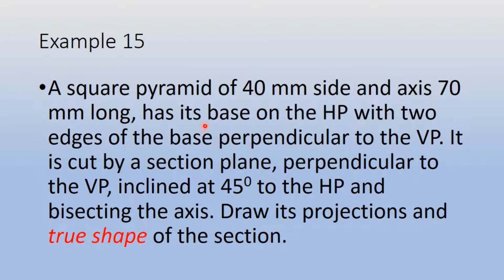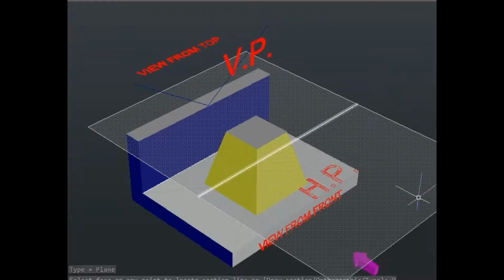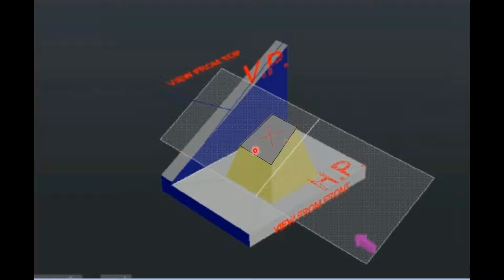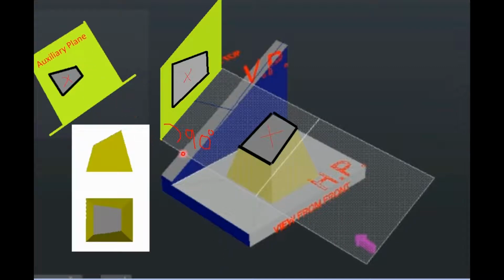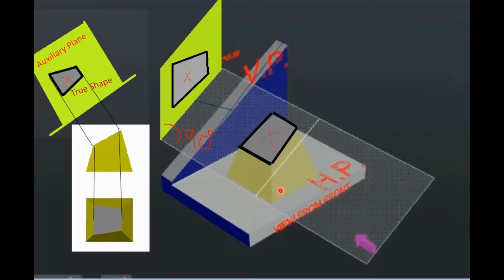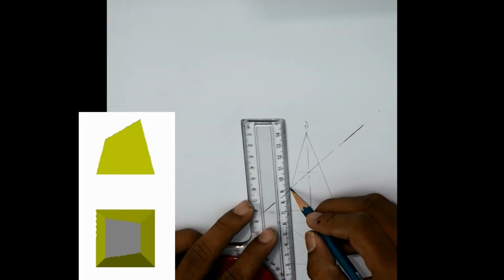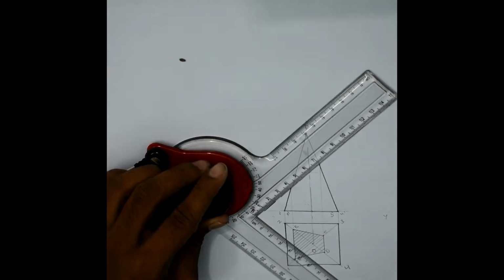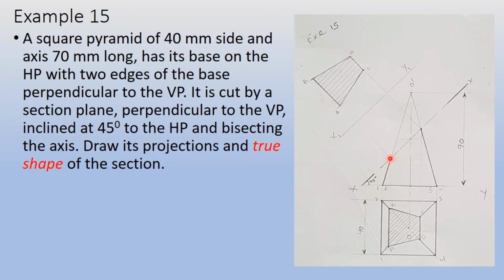Section Of Solids Problem 15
A square pyramid of 40 mm side and axis 70 mm long, has its base on the HP with two edges of the base perpendicular to the VP. It is cut by a section plane, perpendicular to the VP, inclined at 45 degrees to the HP and bisecting the axis. Draw its projections and true shape of the section.